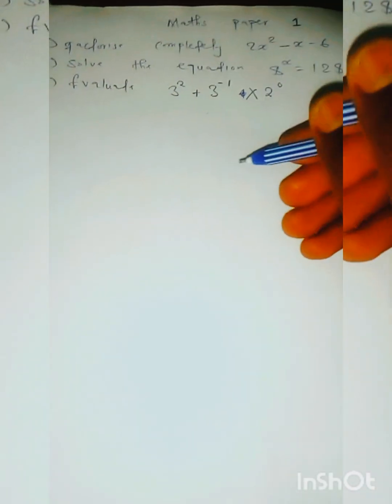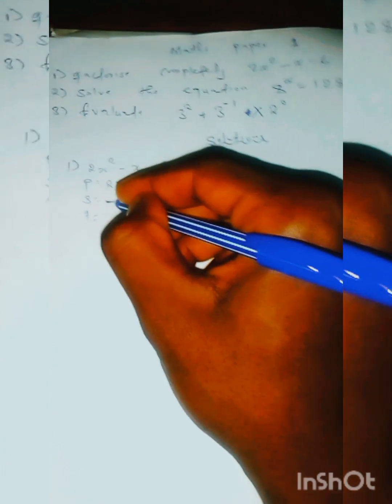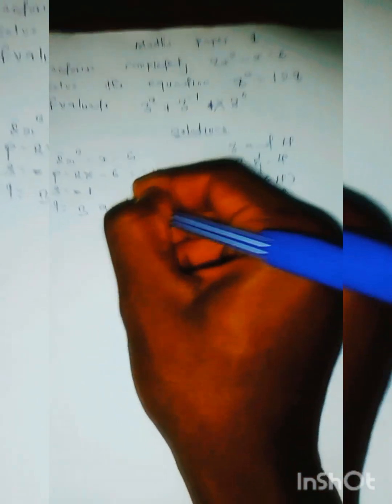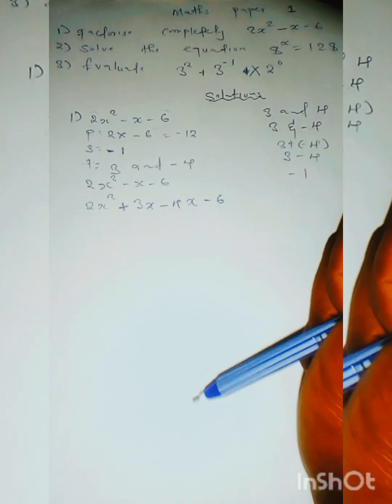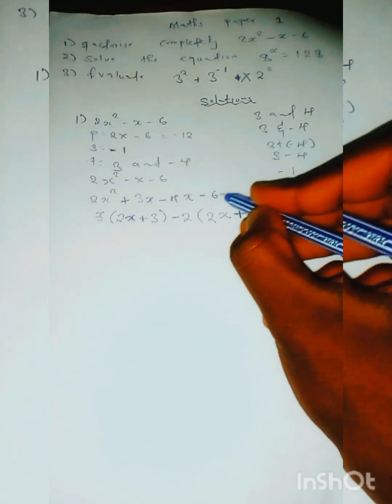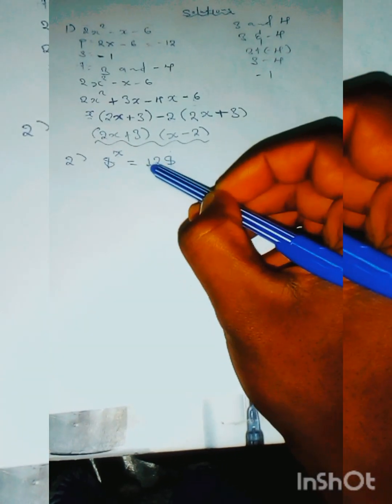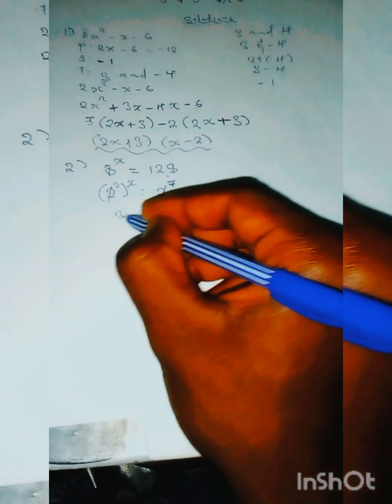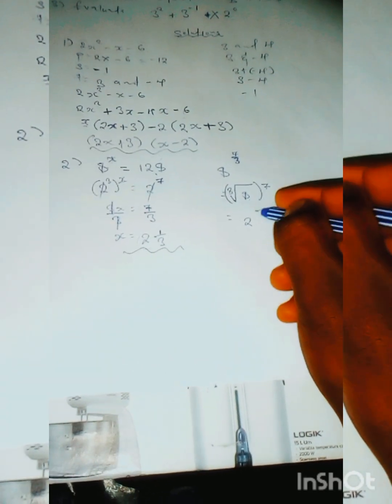mathematics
G12 mathematics questions paper 1